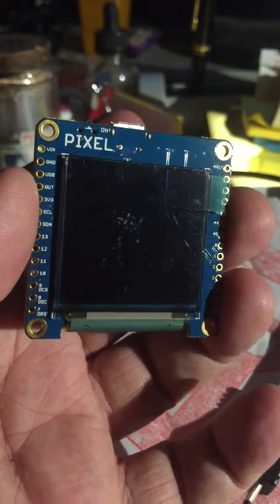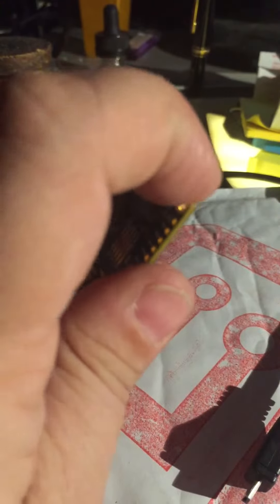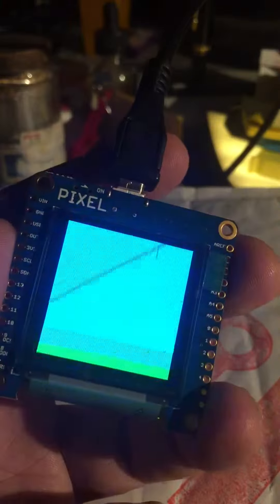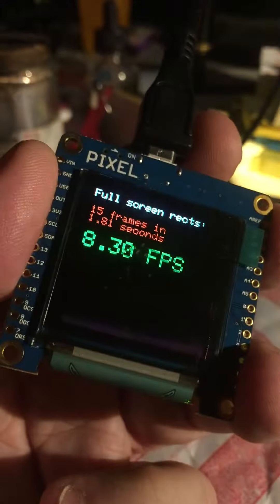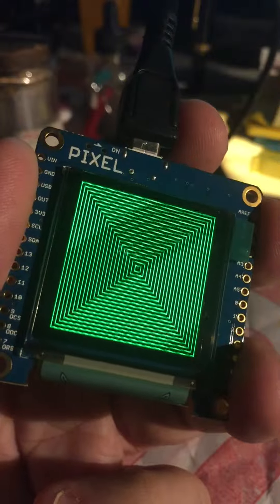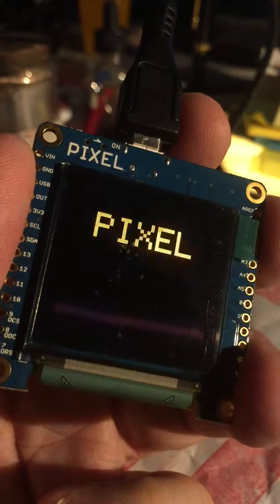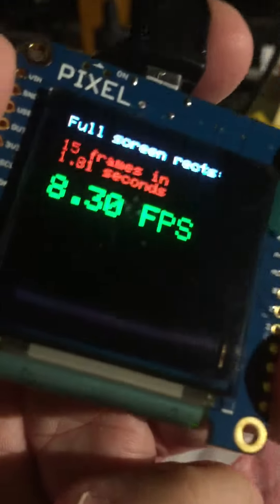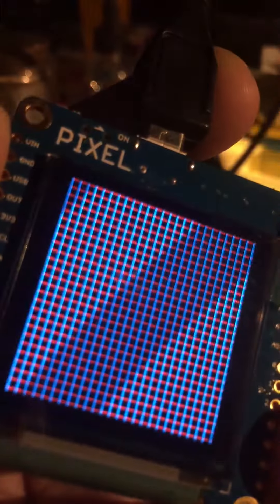Pixel Arduino display